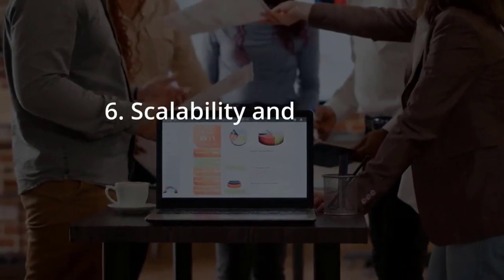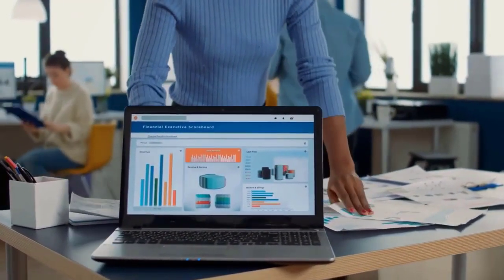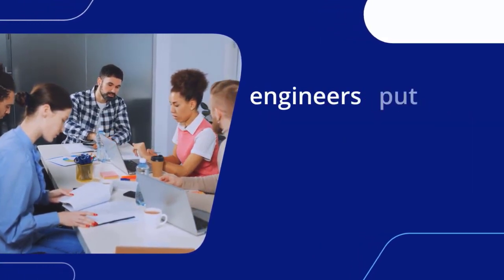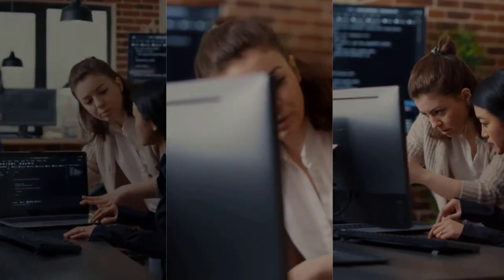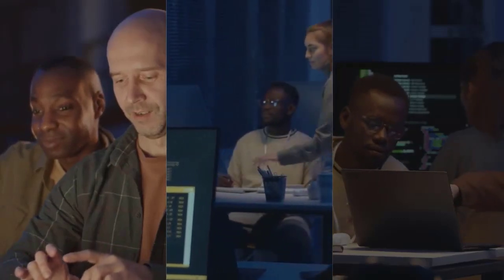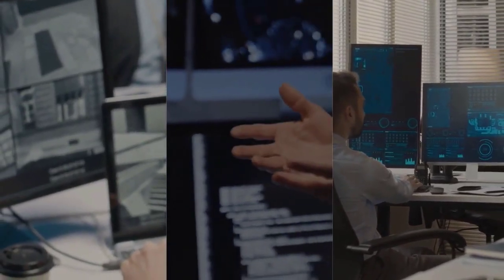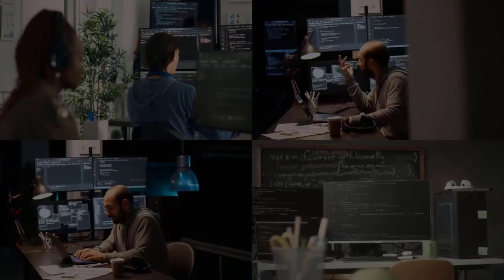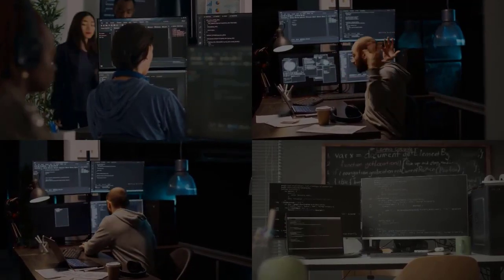What is Site Reliability Engineering? Understanding the Power of Site Reliability Engineering.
Site Reliability Engineering (SRE) is a crucial discipline that combines software engineering and systems engineering to build and operate large-scale, distributed, fault-tolerant systems. In this video, we'll explore the core principles and practices of SRE, including incident response, error budgets, load balancing, and more. We'll discuss how SRE can help organizations improve the reliability, scalability, and efficiency of their systems, enabling them to deliver high-quality services to their customers. Whether you're a software engineer, system administrator, or DevOps professional, this video will provide valuable insights into the world of Site Reliability Engineering.